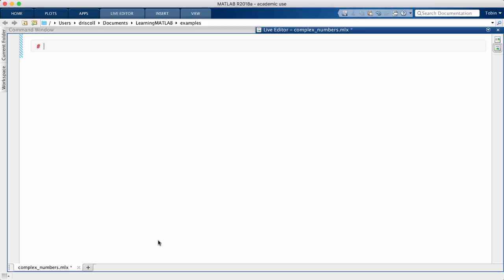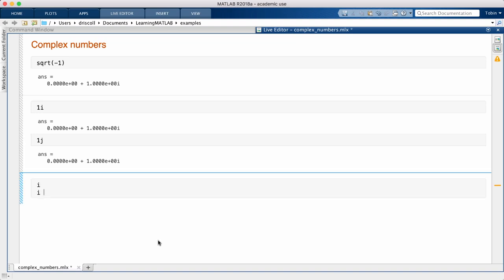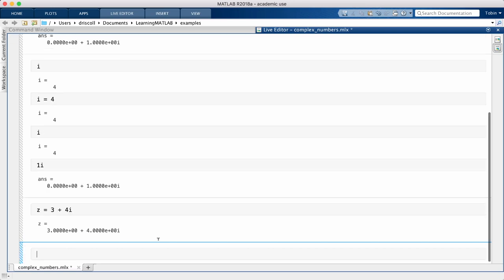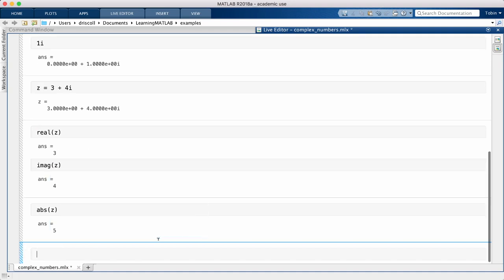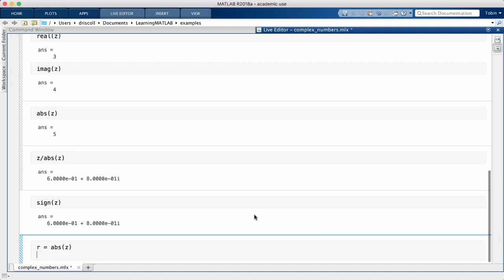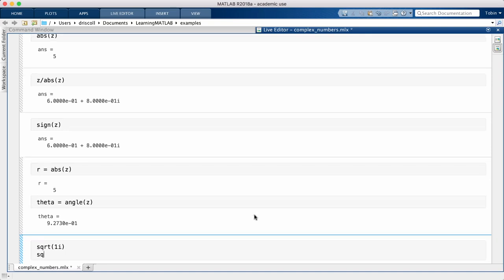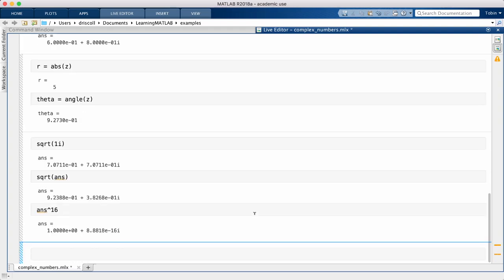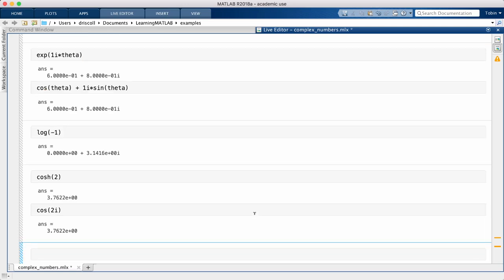Complex Numbers MatLab MathWorks Simulink || Form Begineers to Advanced